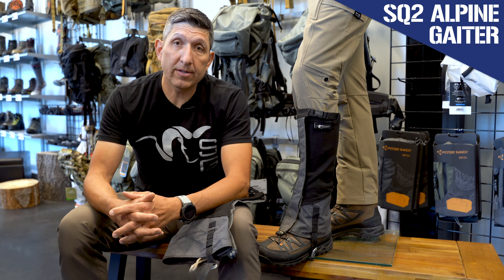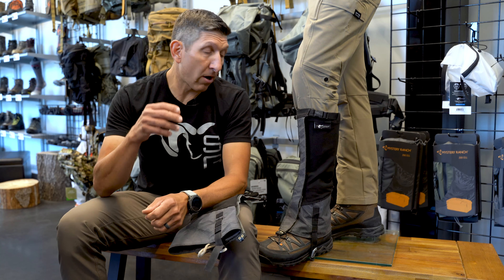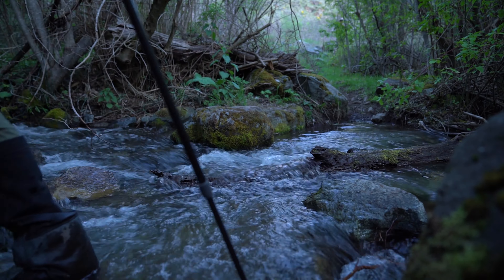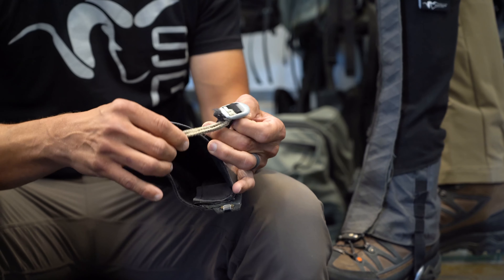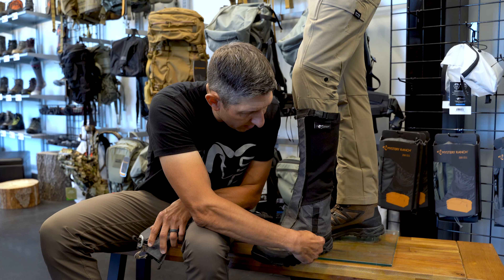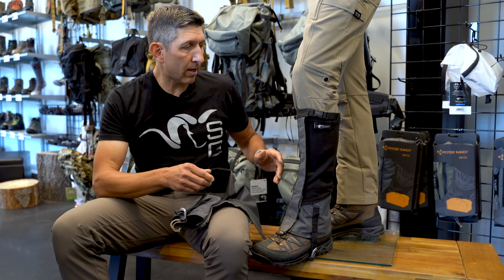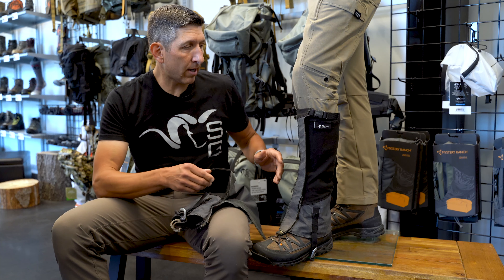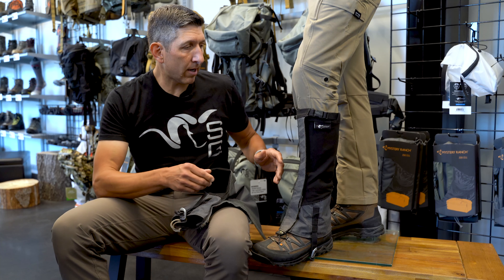Stone Glacier SQ2 Alpine Gaiter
Kendall talks about his in field experience with the new SQ2 Gaiter from Stone Glacier. There's a lot of different gaiters on the market, but this gaiter certainly has some new technology that you're gonna want to check out! Available at BlackOvis.com.